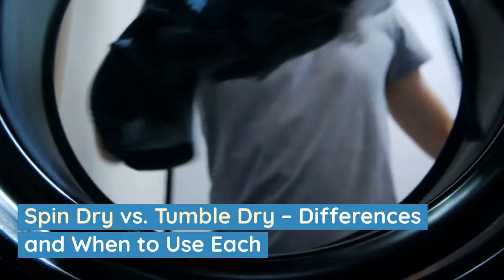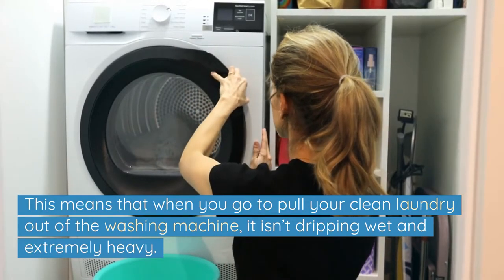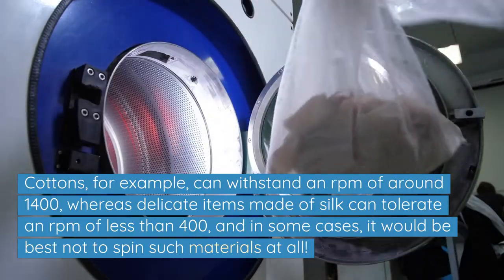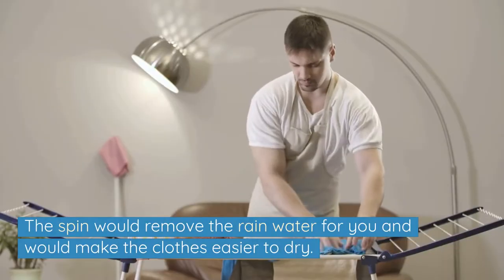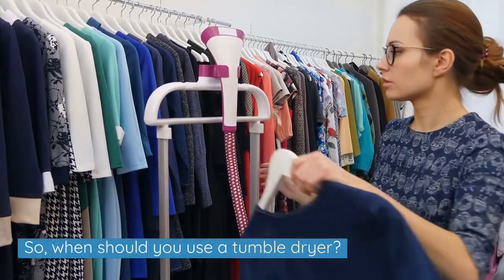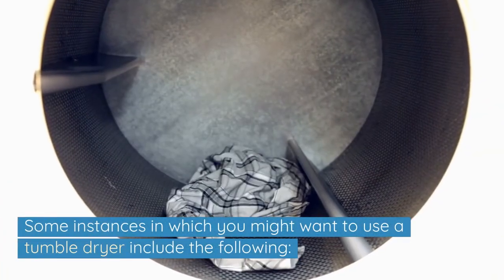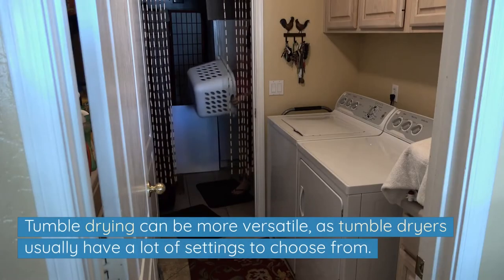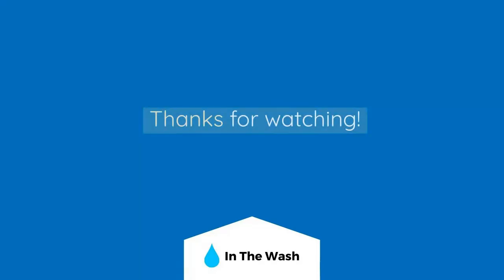Spin Dry vs. Tumble Dry – Differences and When to Use Each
Let’s explore the main differences between spin drying and tumble drying so you can find out when to use a spin dry setting and when to use a tumble dryer cycle.

Read our in-depth guide to the differences between a spin wash cycle and a tumble dry cycle

00:00 - Intro
00:23 - Spin drying
01:32 - When to use spin drying
02:05 - Tumble drying
03:16 - When to use a tumble dryer
03:35 - Summary of the differences between spin and tumble drying